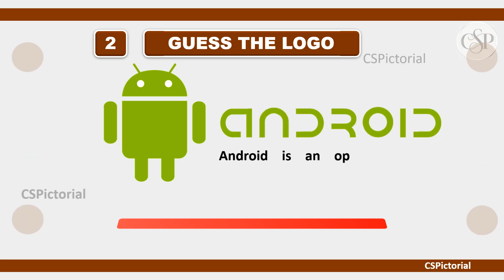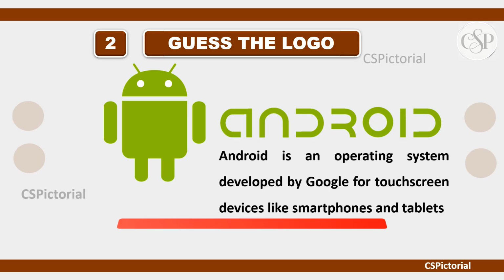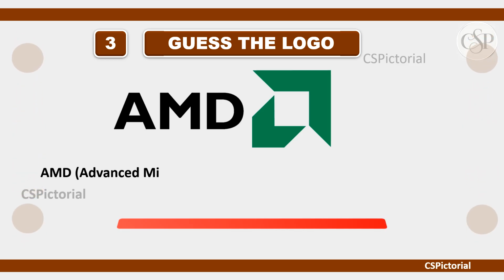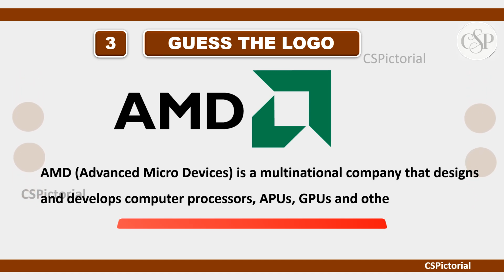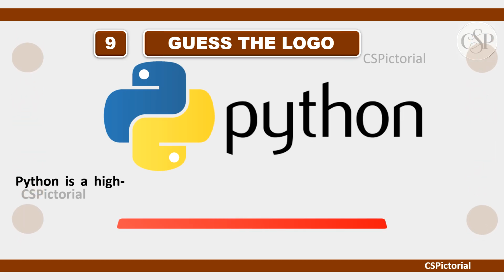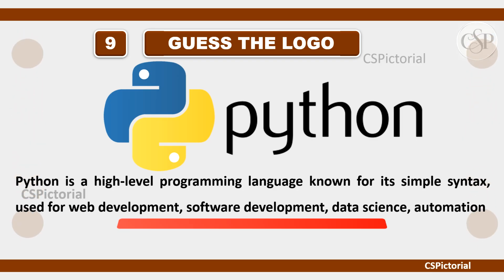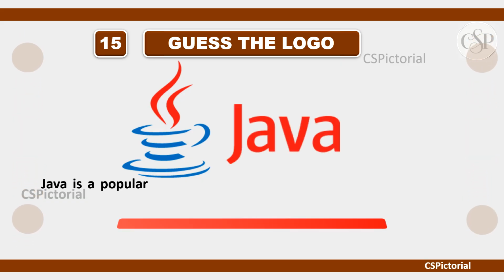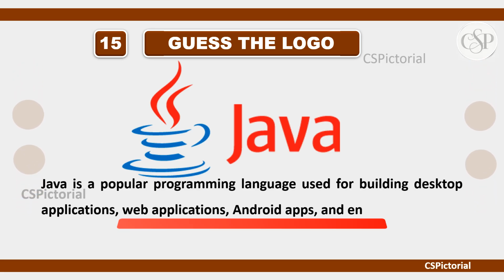Guess the Logos (Computer Quiz)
This video is about logos related to computer technology.

The various logos of software, technology companies, programming languages and many more are displayed for you to guess in less than 5 seconds.

A short description is also included for each logo.
//The use of any copyright material is done for the purpose of education only. Such material remains the copyright of the original holder. No infringement of copyright is intended//